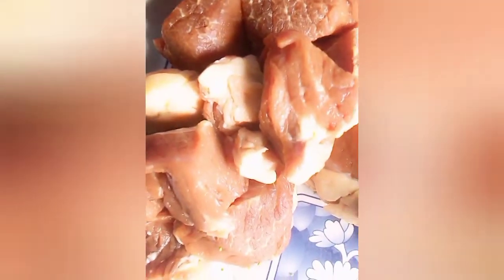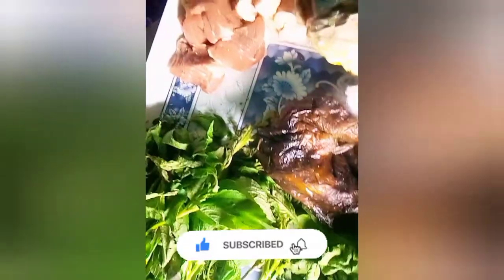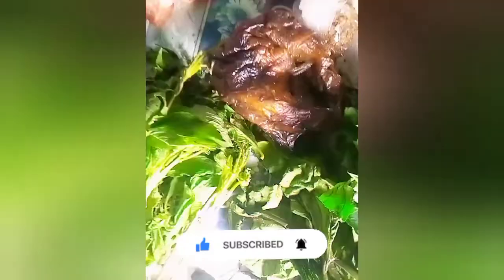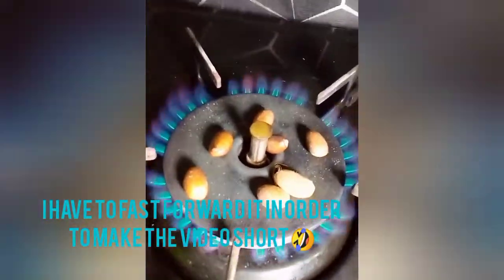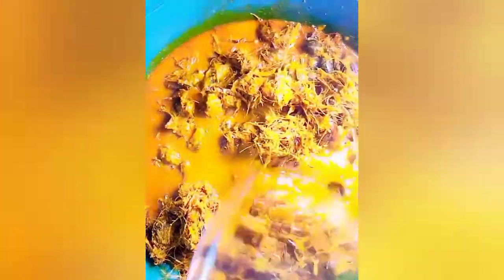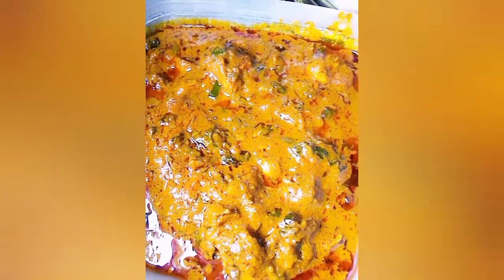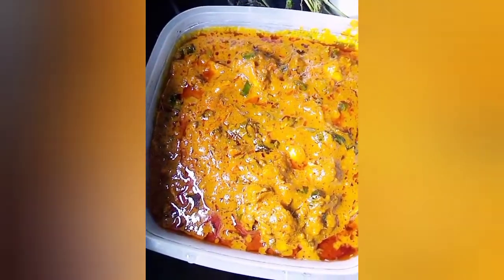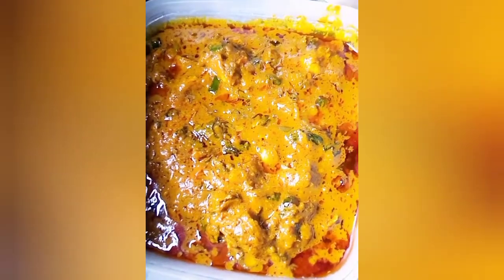How to make ofe akwu/living in Nigeria🤦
making of ofeakwu for my family.